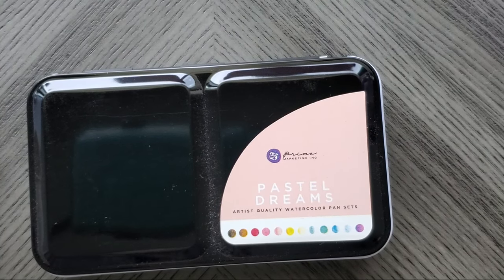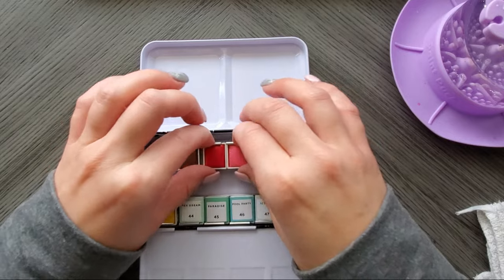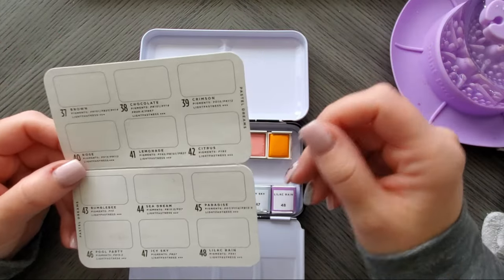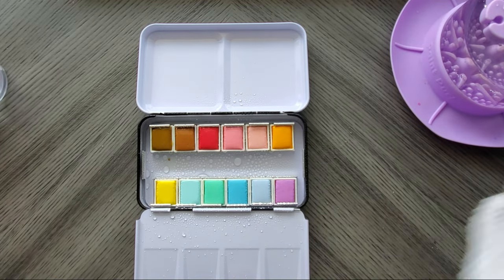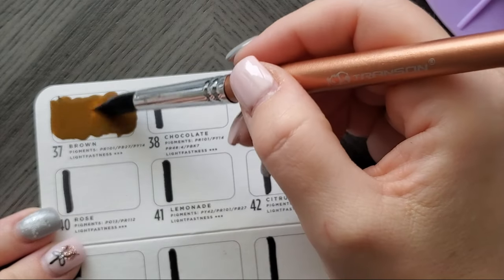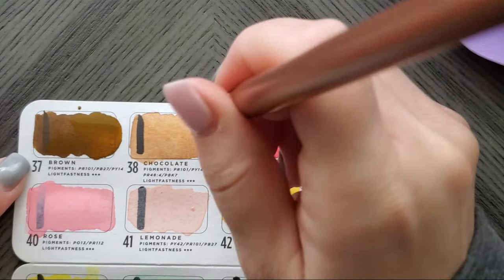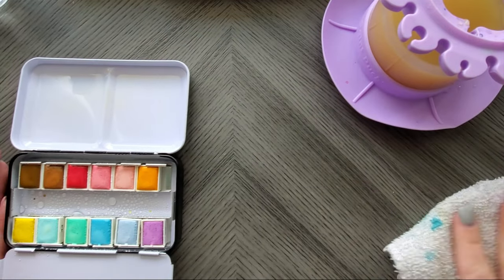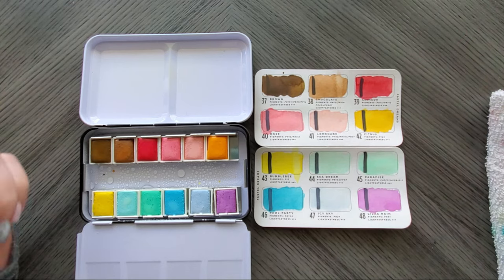Pastel Dreams by Watercolor Confections | Swatching and First Impressions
Oh how I love Watercolor Confections! Each set of watercolors I get from them, I'm just more and more excited. Today, I'm swatching the "Pastel Dreams" set and showing you the colors you get, their transparency and opacity, and my initial thoughts. I can't wait to get them all!

Transon Round Watercolor
Paint Puck Cup
Ranger Distress Sprayer